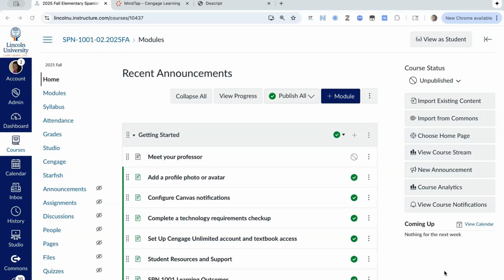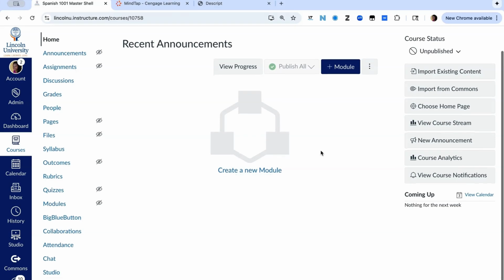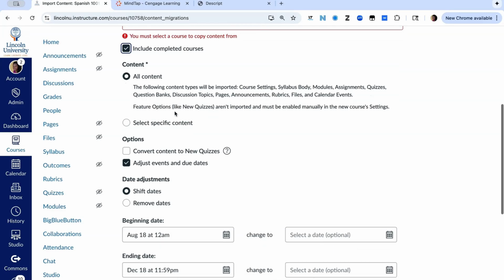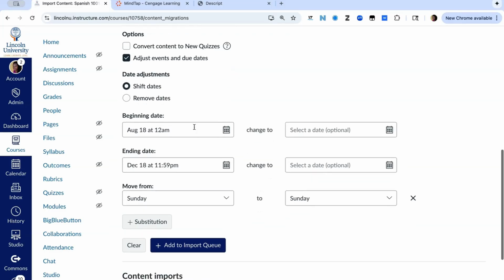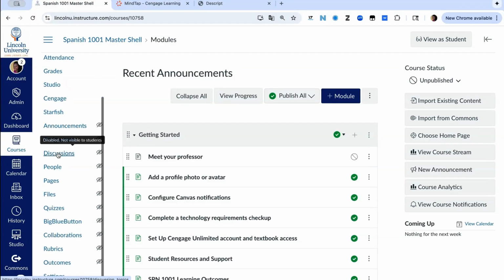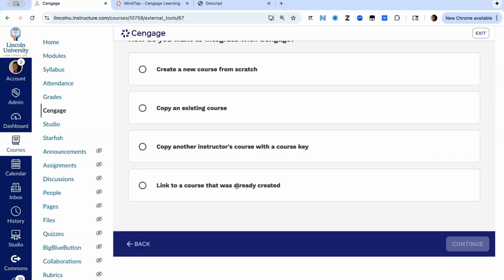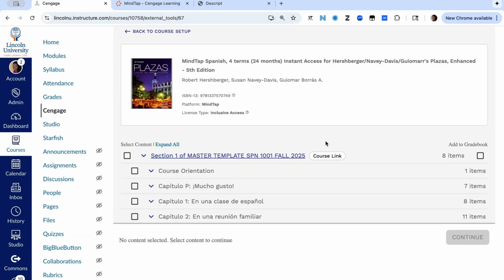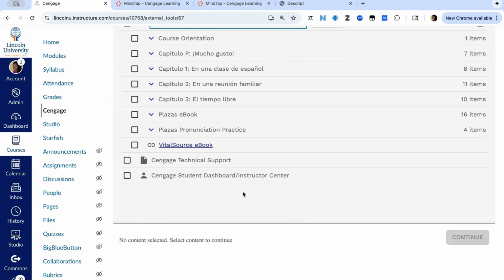Import a Previous or Sandbox Course into a New Course in Canvas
This is a video about Import Previous Course into a New Course in Canvas

00:00 Import Previous Course into a New Course in Canvas
00:56 1. Go to course home page: Import Existing Content
01:15 2. Select content type: Copy a Canvas course
01:41 3. Select All content or Specific content
02:28 4. Adjust events and due dates
03:36 5. Add to import queue
04:10 6. Activate Cengage if you copied a course with embedded Cengage content
04:26 If you don't see the Cengage Tab, go to Settings
04:58 Click on any Cengage link in your new course to complete activation